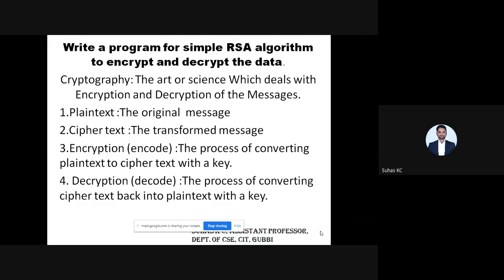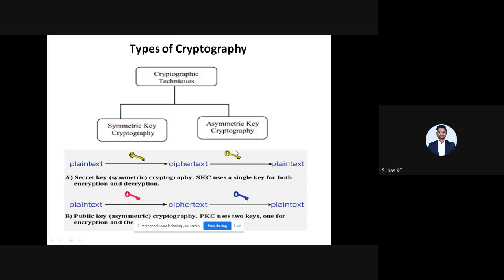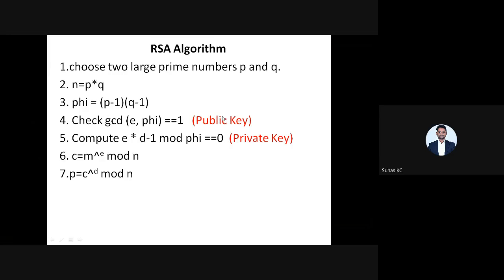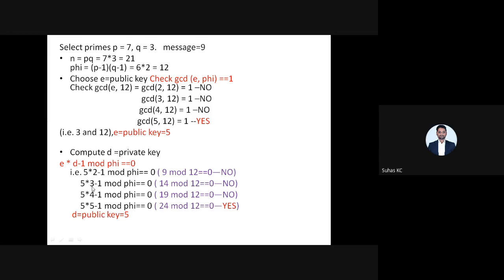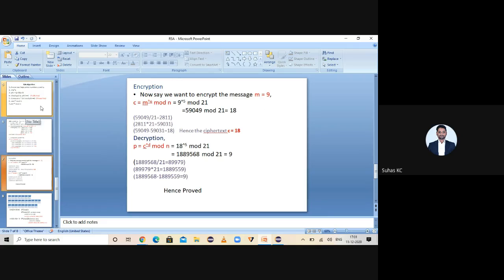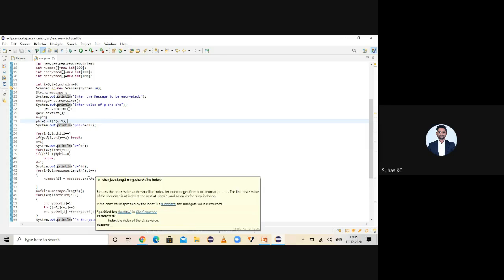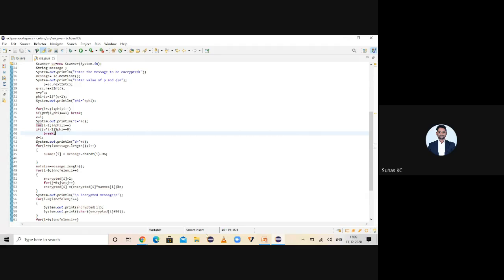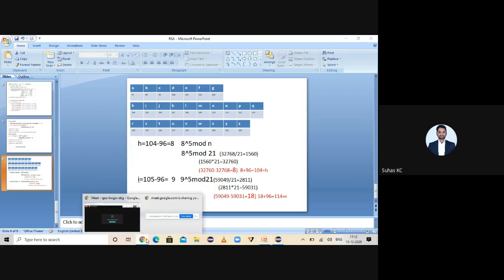RSA 18CSL57 CN Lab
Computer Network Lab | VTU | Program 11 - RSA Algorithm